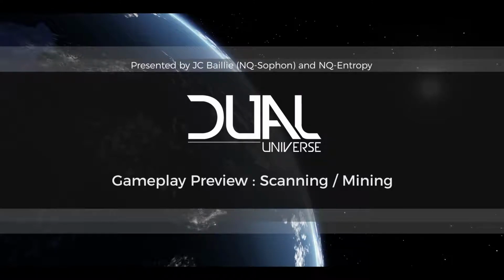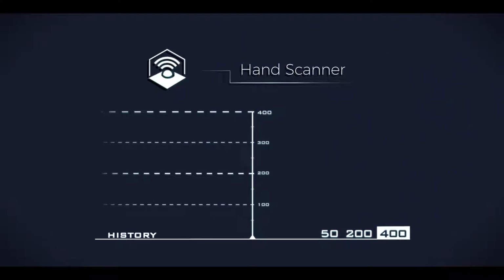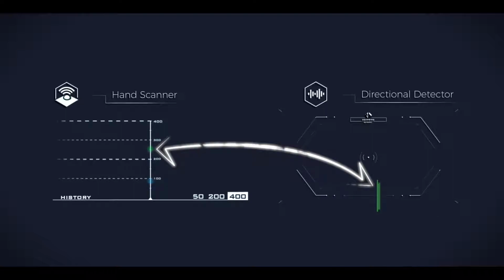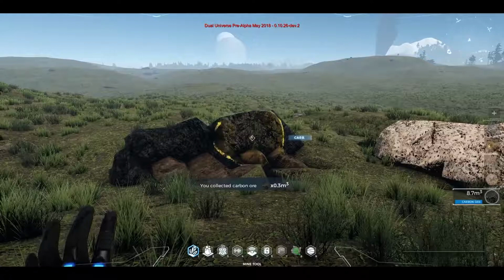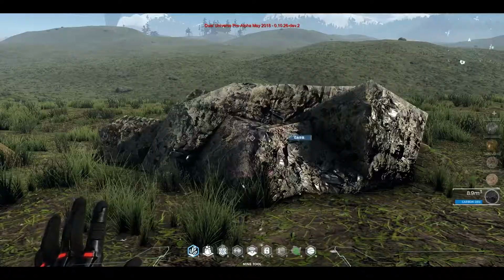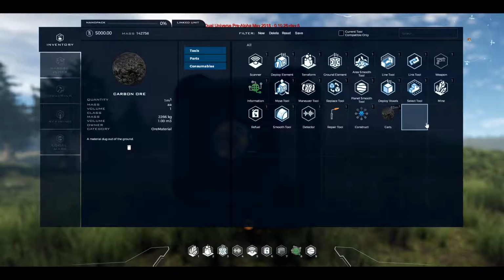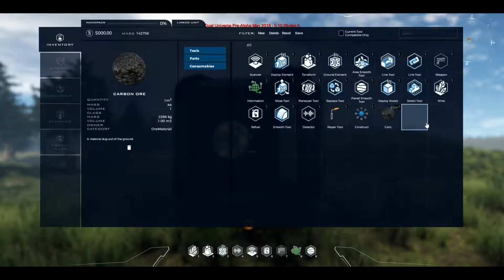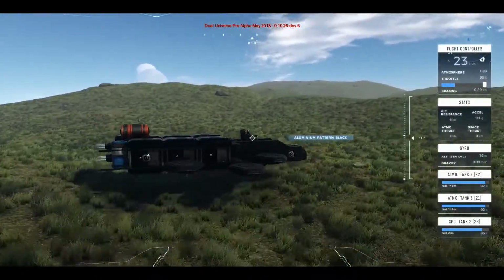Dual Universe Pre Alpha Gameplay Preview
For your fix of the gaming news head on over